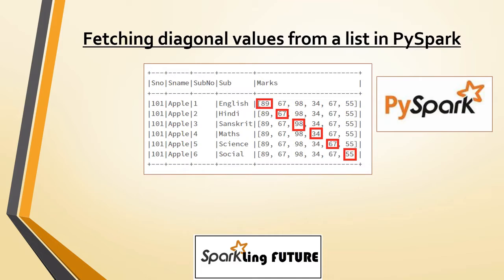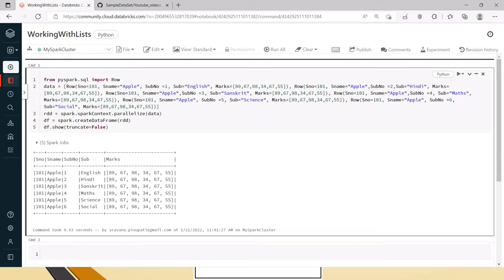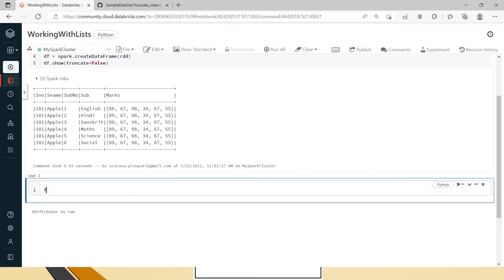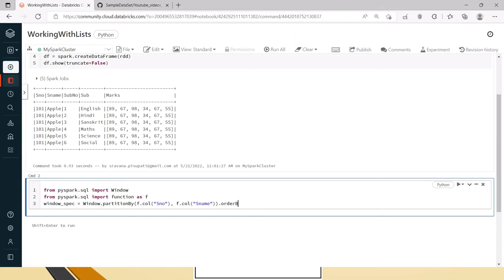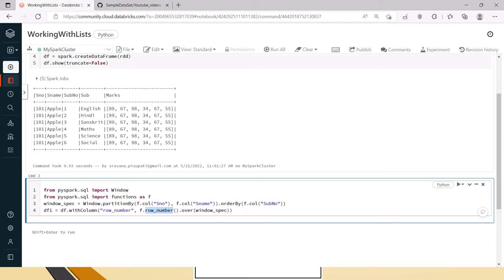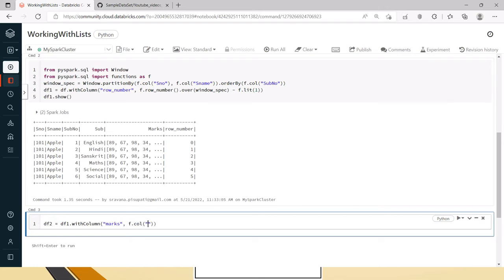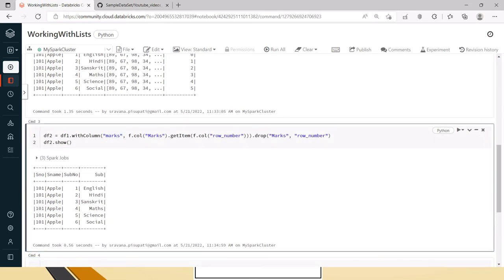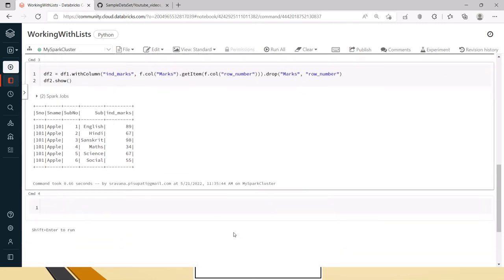(Re-upload) Fetching diagonal values in a list in PySpark |Using Window functions |Realtime scenario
Hi Friends,

In this video, I have explained a realtime scenario for fetching a particular item from a list using window functions.